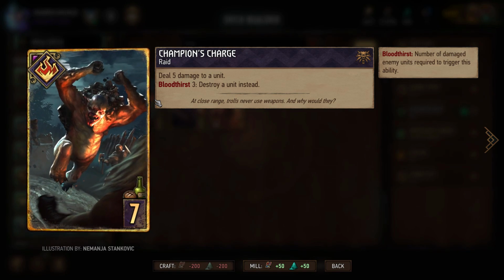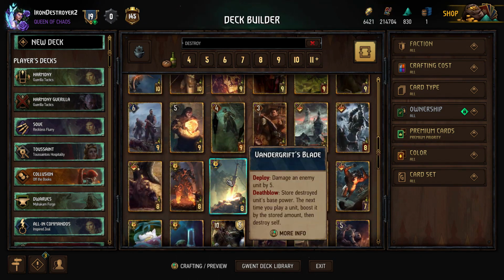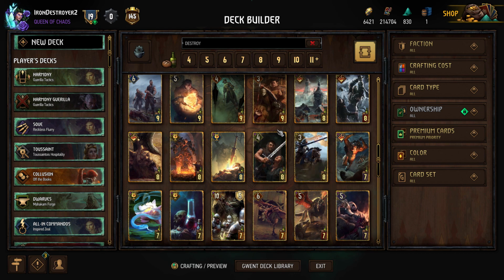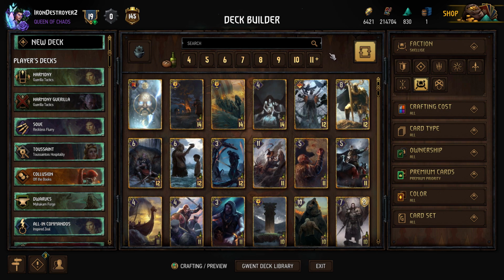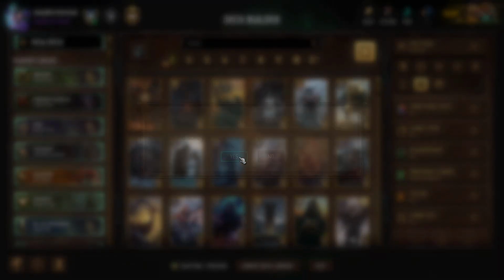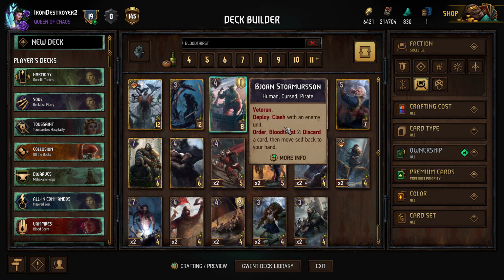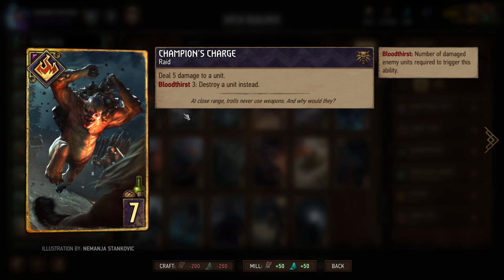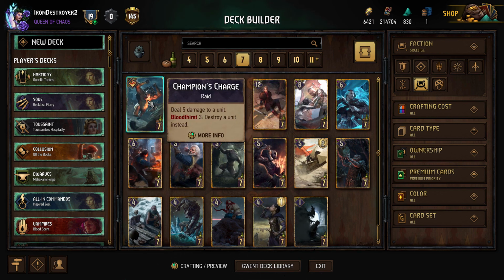Champions Charge - Worthy of the Name or Not? - Discussion Day 23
What do you think? What did I miss? What card do you want to see next? Let me know!